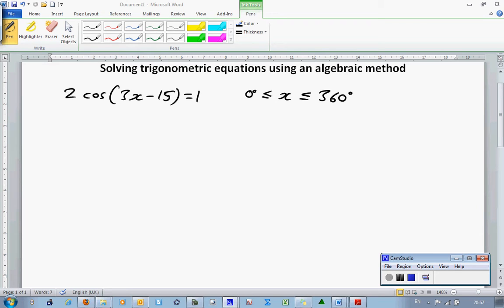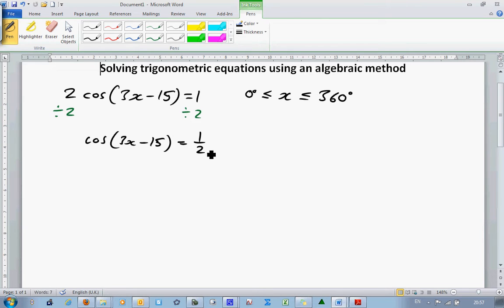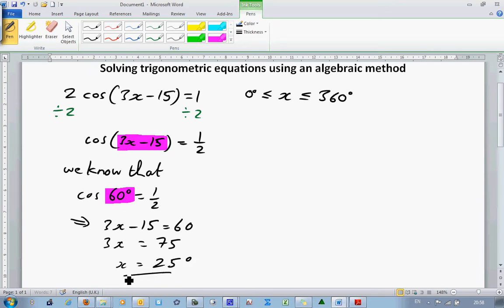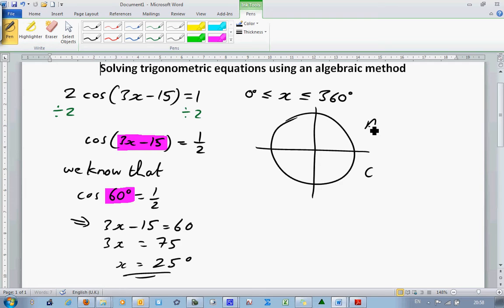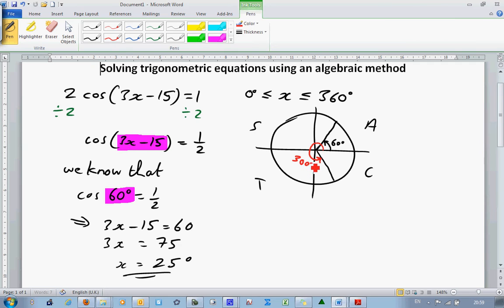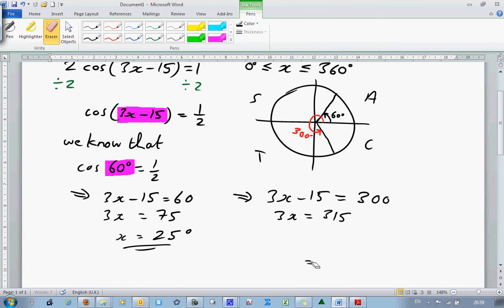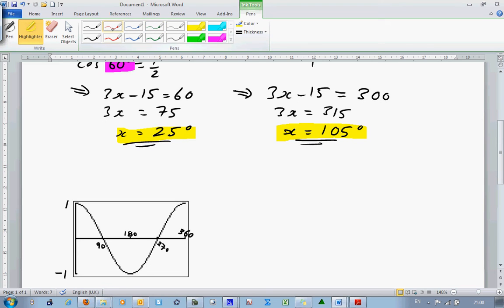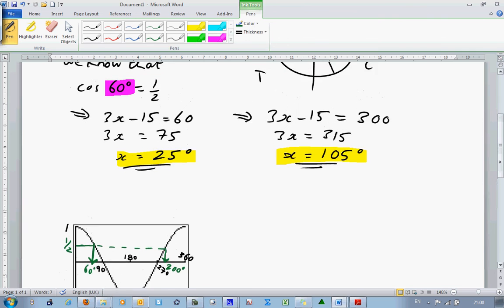solve trig eqn algebraically example 3